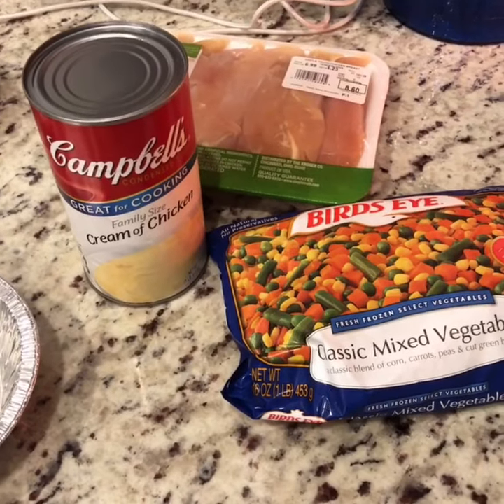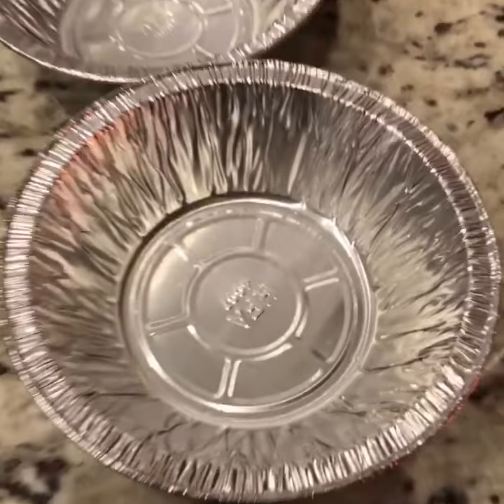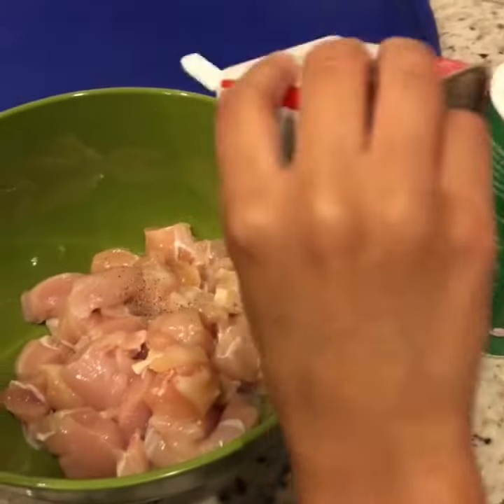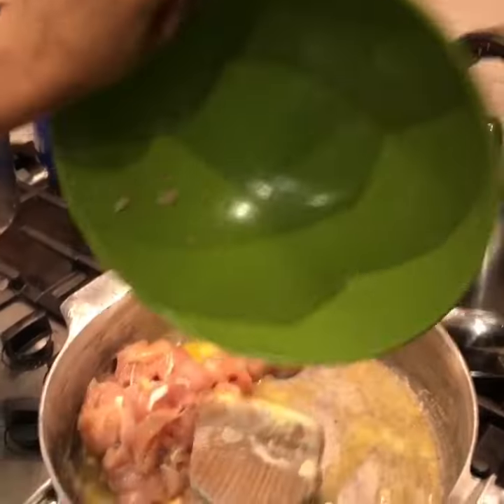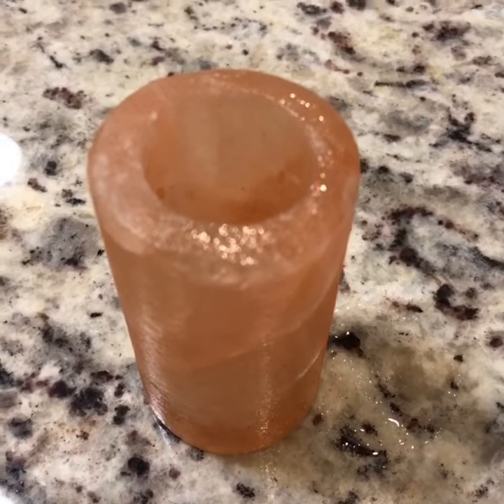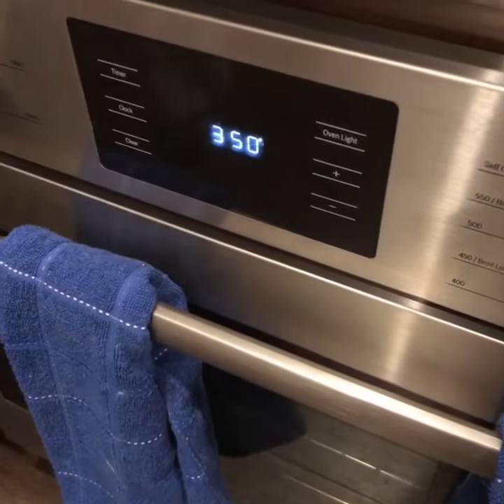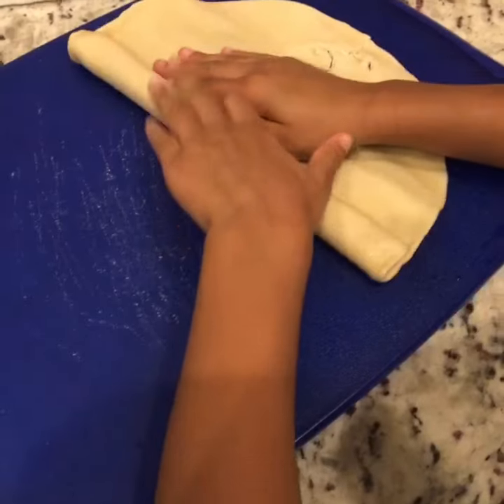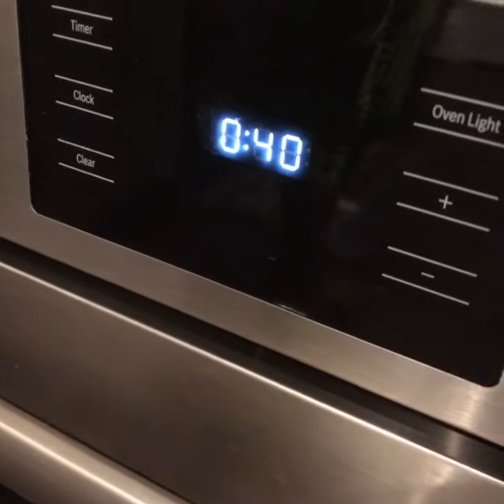Trill Meals Tay’s Pot Pie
Tay’s Pot Pie